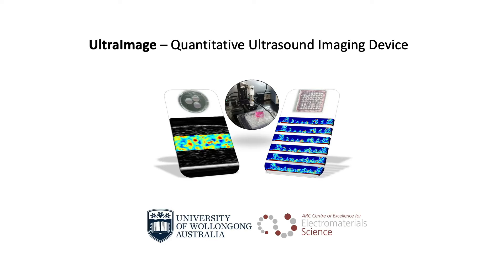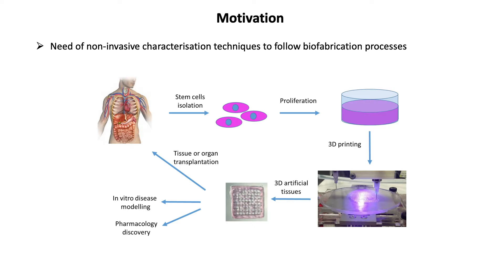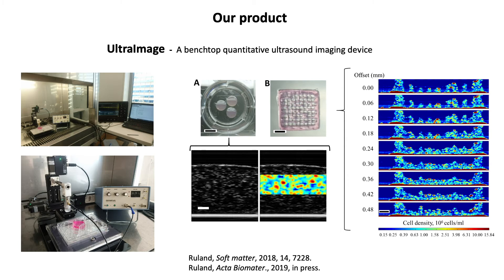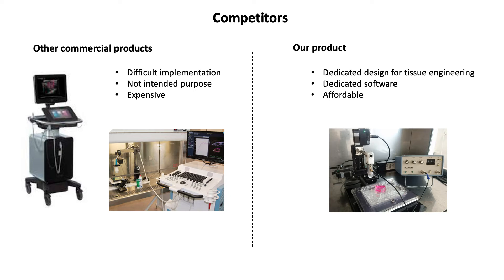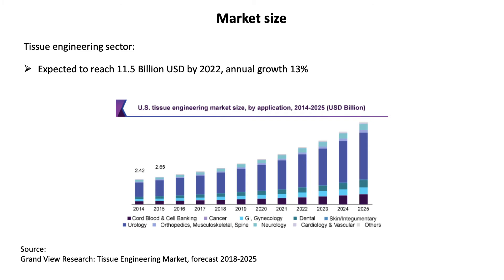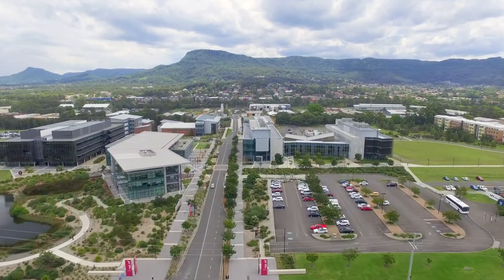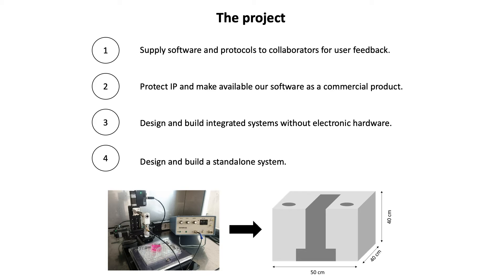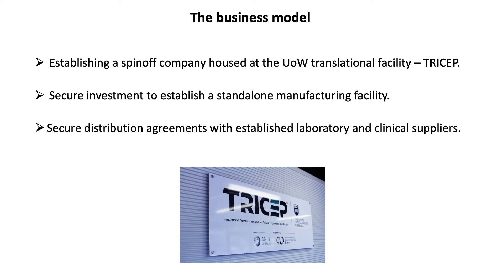UltraImage: Quantitative Ultrasound Imaging Device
ACES Director Prof Gordon Wallace on ultrasound imaging.